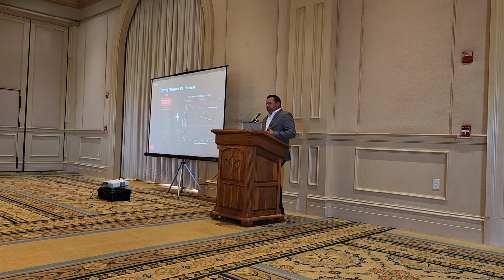AADE MIDCON LUNCHEON MAY 2022